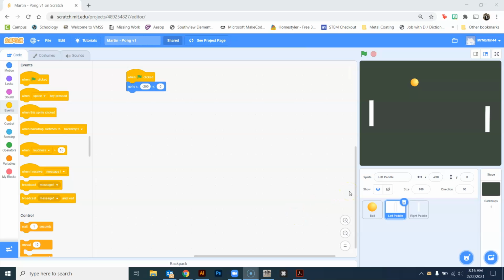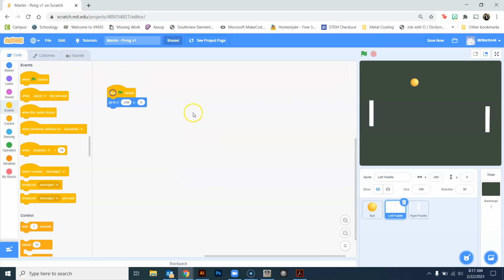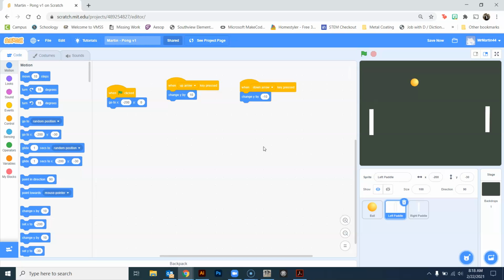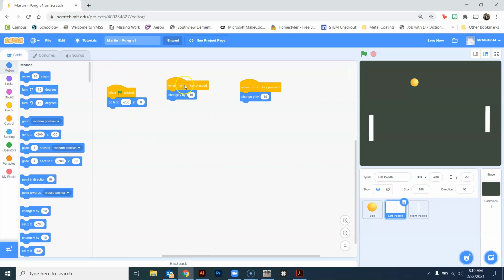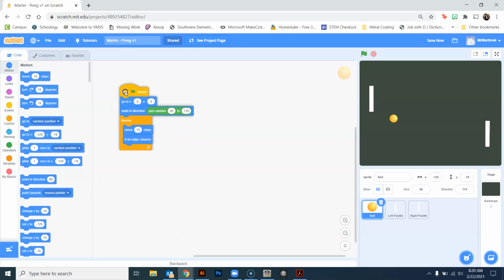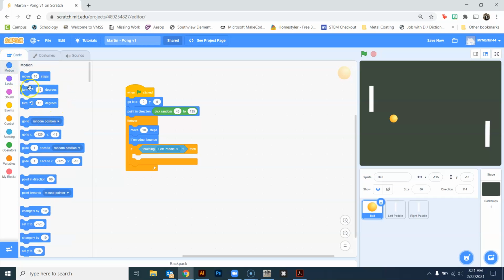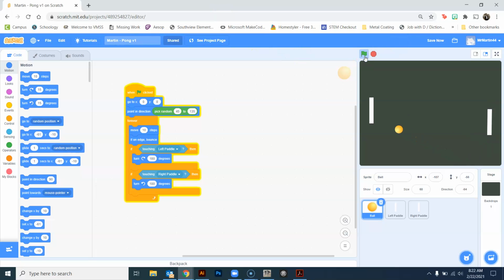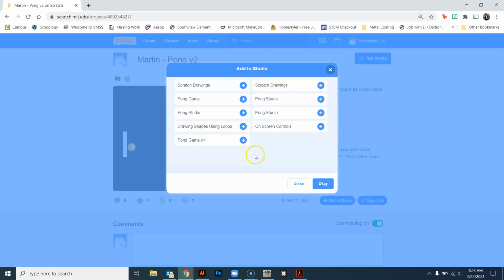Scratch Pong Game Part 2